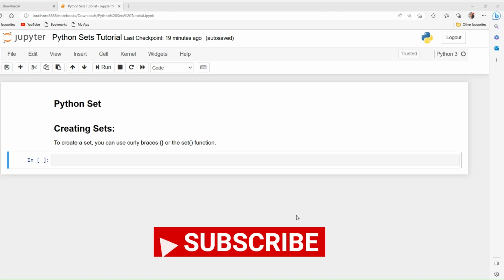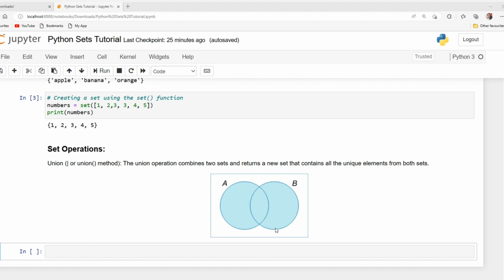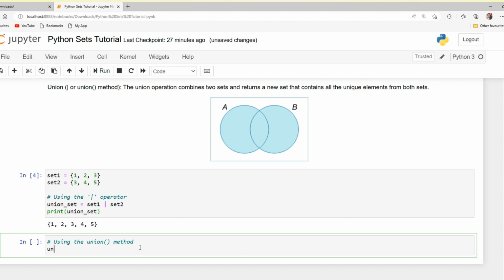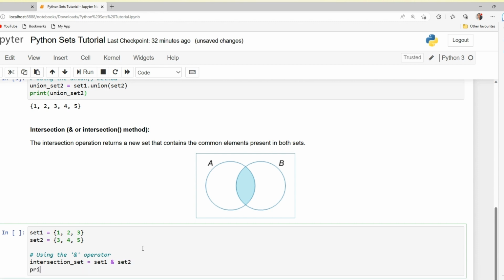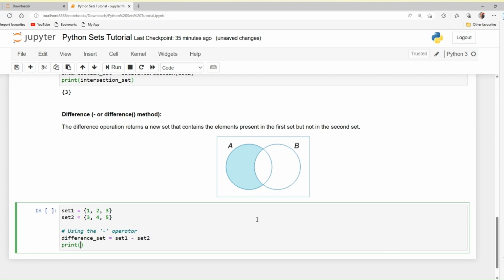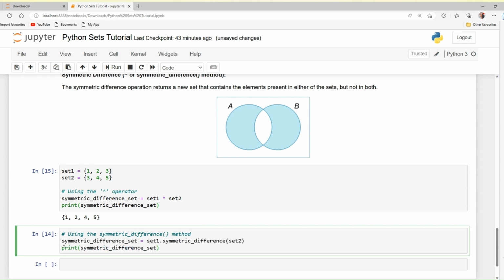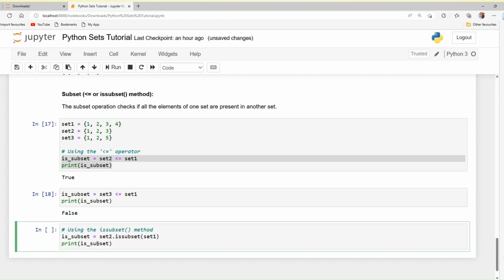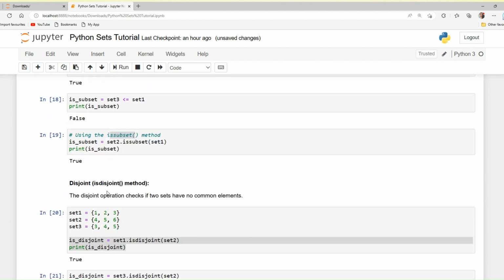Python Sets - Set Methods and Operations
In this Python tutorial, we'll explore the power of set operations. Sets are an essential data structure in Python that allow you to perform mathematical operations like union, intersection, difference, and more. Whether you're a beginner or an experienced Python developer, understanding set operations is crucial for working with unique elements and comparing collections. Join us in this tutorial as we dive into set operations and provide code examples to demonstrate their usage.